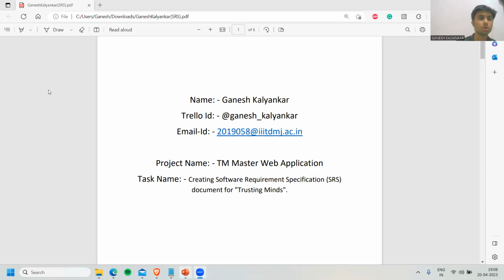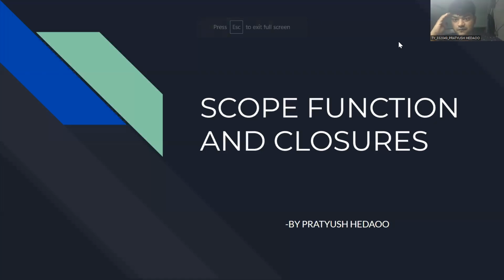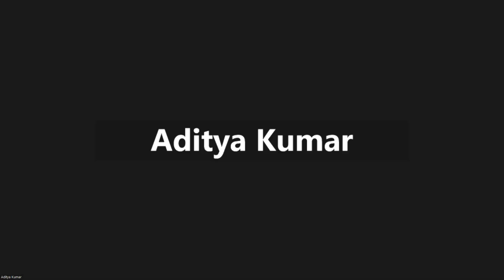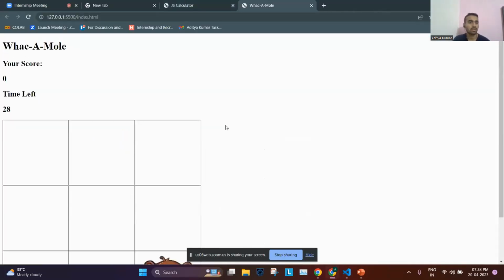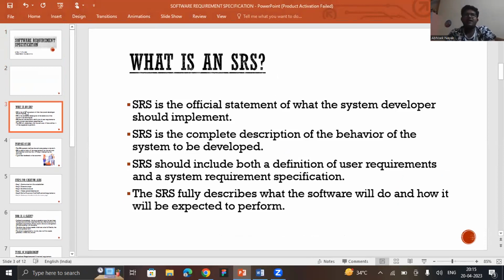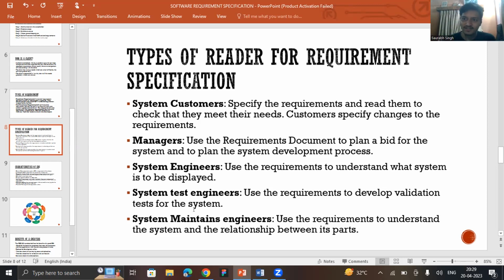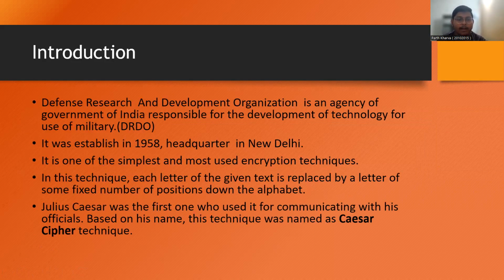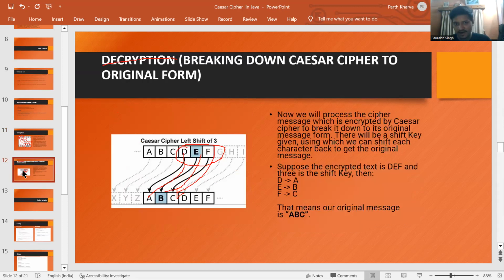Internship Meeting Recording 20th April 2023 | Saurabh Singh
00:00 internship meeting start
00:36 Ganesh kalyankar - Doctor's appointment webpage
5::08 Ganesh Kalyankar - SRS document for TM webapp
19:13 Pratyush hedaoo - scope functions and closures in js
25:02 Pratyush hedaoo - project synopsis
33:59 Aditya Kumar - Data types, variables and Operators in JavaScript
42:21  Aditya Kumar - Control Structures in JavaScript
55:18 Aditya Kumar - functions,scope and closures in JavaScript
01:07:06 Abhishek Nayak - SRS document
01:22:56 Pravin Jamale - TM Heart Project Requirements
01:41:19 Parth Kharva - Caesar Cypher in Java